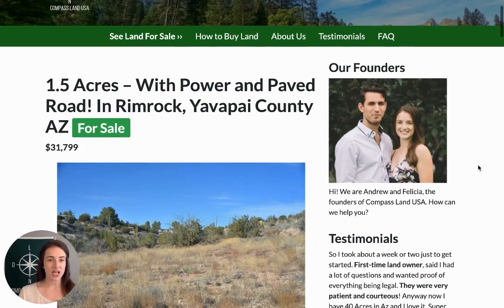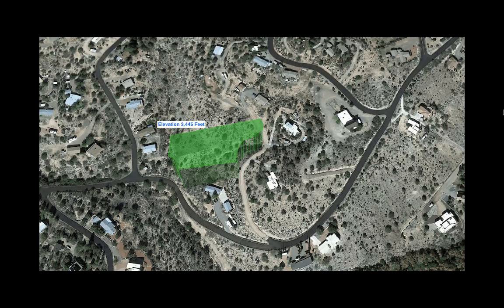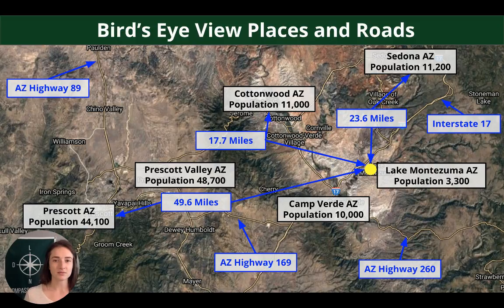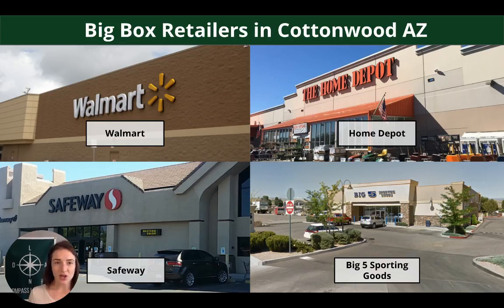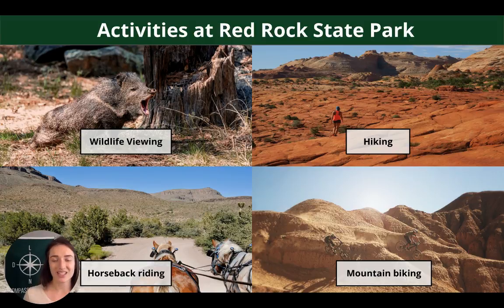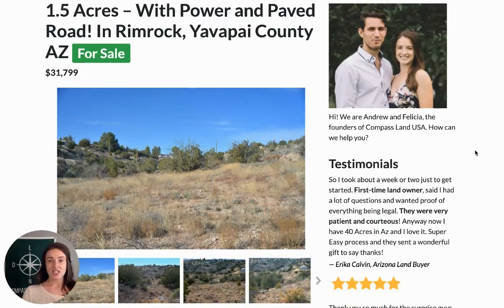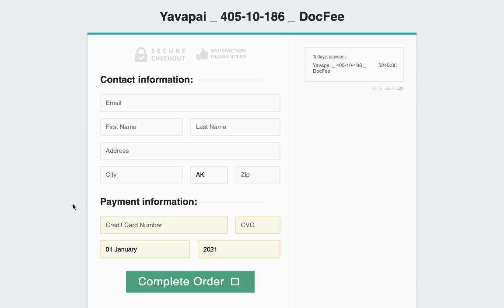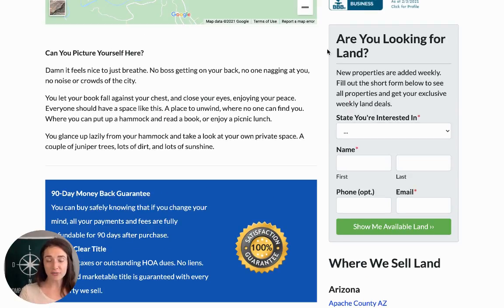1.5 Acres - With Power and Paved Road! In Rimrock, Yavapai County AZ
Owner finance land in Arizona. This is Arizona land for sale by owner, Compass Land USA. Property details and pricing in the description below.

Cash price $16,899 plus $249 Documentation Fee

Owner financing
$5,069 down + $249 Documentation Fee, $569/month for 24 months
$3,379 down + $249 Documentation Fee, $499/month for 33 months
$1,689 down + $249 Documentation Fee, $379/month for 54 months

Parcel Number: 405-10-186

County: Yavapai

Size: 1.5 Acres

Legal Description: Lot 137, LAKE MONTEZUMA AGRICULTURAL ACRES

Terrain: Gentle slope

Zoning: R1-18

Power: Power lines along the road

Water: Would be well

Sewage: Septic can be installed

Flood Zone: No

Annual Property Taxes: $185

Access: Paved Road

Dimensions (Feet): 272 x 243 x 77 x 109 x 381

Google GPS Corner Coordinates:

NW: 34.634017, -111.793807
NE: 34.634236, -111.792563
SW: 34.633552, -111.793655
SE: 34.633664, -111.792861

If you’re looking for great deals on rural and vacant land check out my where I help people like you easily and safely purchase raw and vacant land.

I cover all closing costs and all properties come with a 105% 90-Day Money Back Guarantee. Owner financing available for all properties.